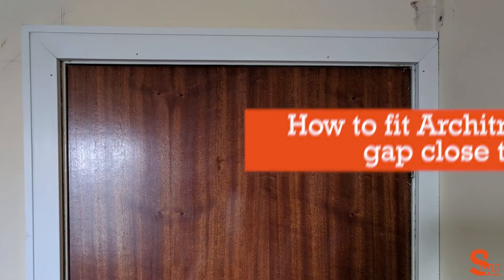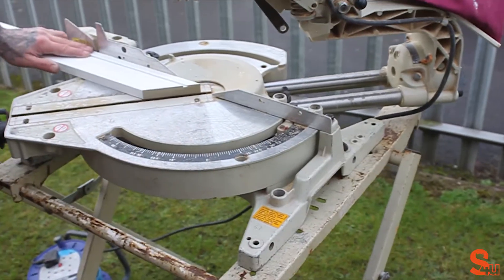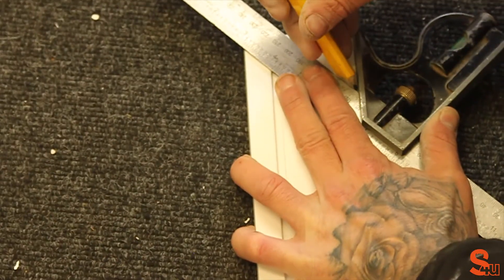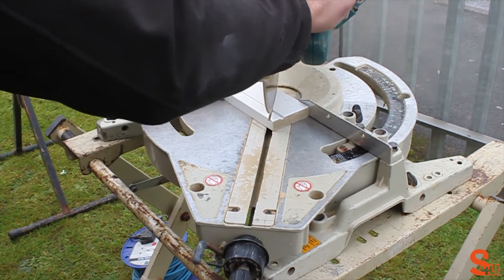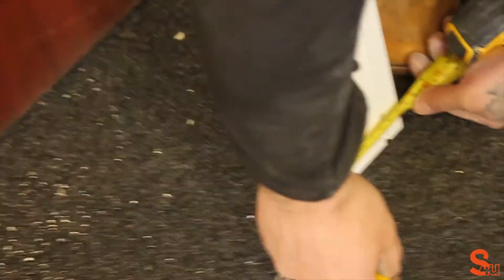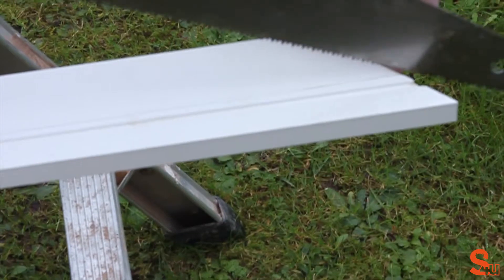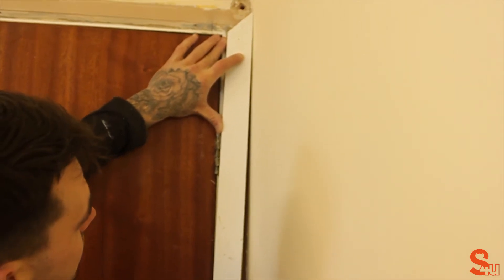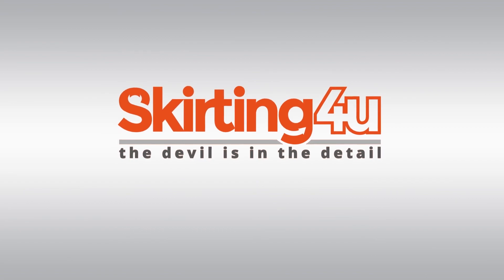How to Fit Architrave to Door Frames Close to the Wall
Sometimes doors are positioned close to walls, this presents a problem when fitting architrave. Usually there is enough space to fit a full piece of architrave, however, in this case, we will need to cut it down.